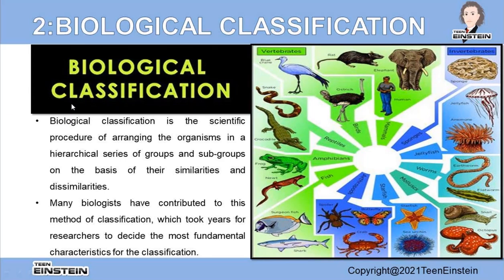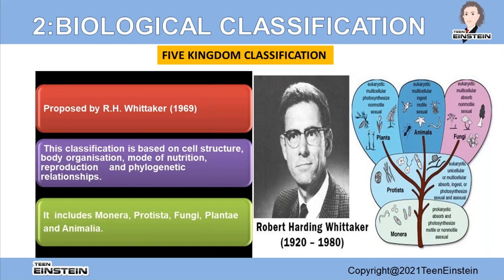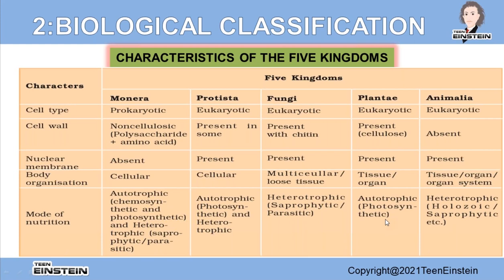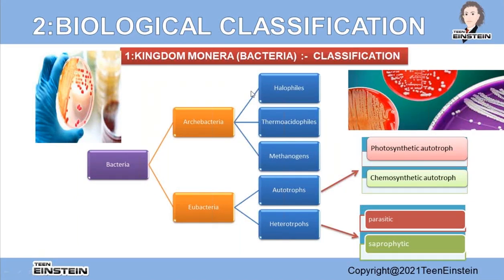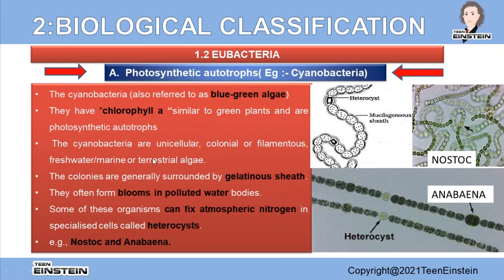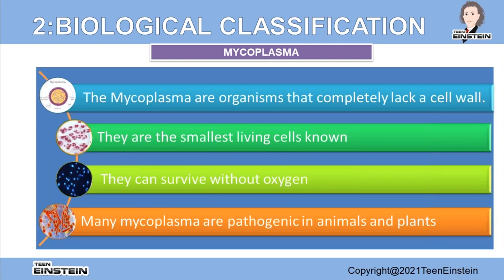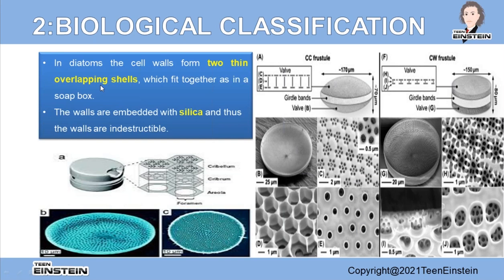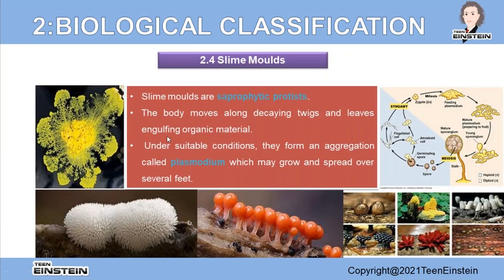TeenEinstein | Class11 | CBSE | NCERT| NEET | IIT | JEE | Biology | Biological Classification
Biological Classification,Kingdom Monera,Kingdom Protista
TeenEinstein STEM Platform
Biological Classification
NEET and JEE Biology
NEET Biology Questions
NEET Biology Biological Classification
Previous Year Questions
Eleventh Grade
Biology Biological Classification
NEET, IIT and JEE Exam Preparation Videos
STEM Tutoring
AP-Biology
Class 11
Class 11 Biology
NEET Preparation
NCERT Biology
CBSE Biology